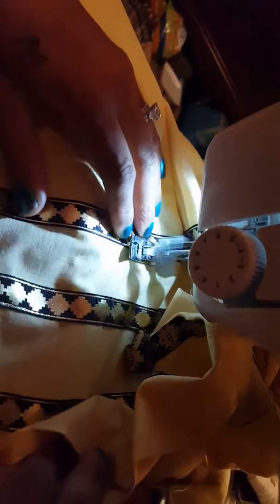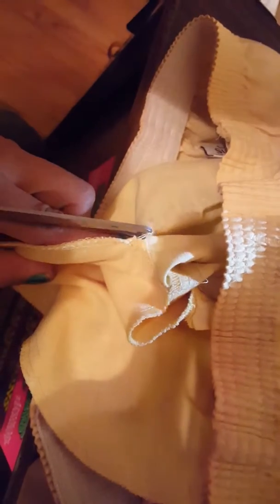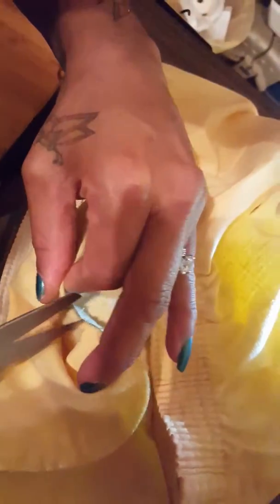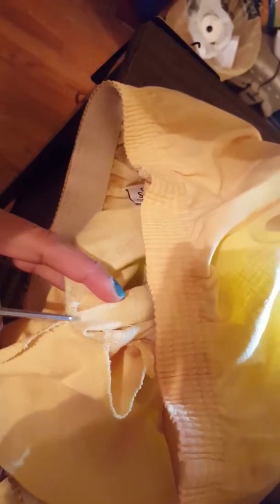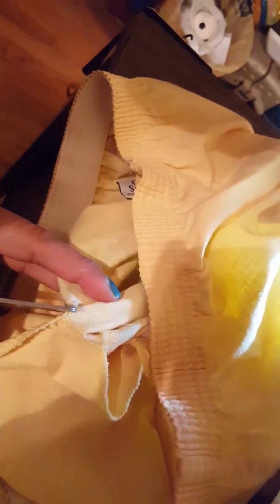How to make an everyday skirt into a Ribbon skirt part 4